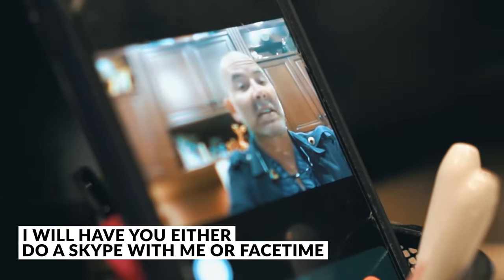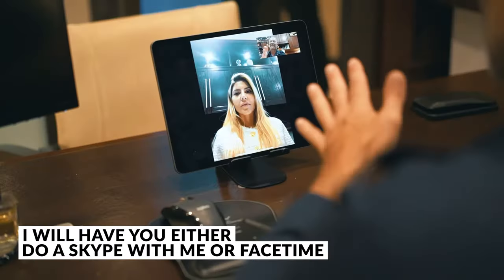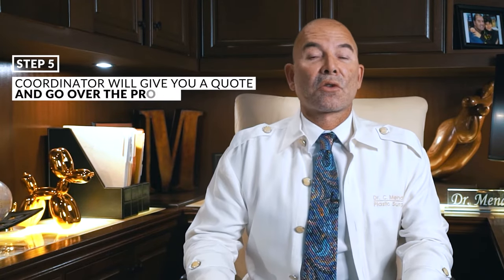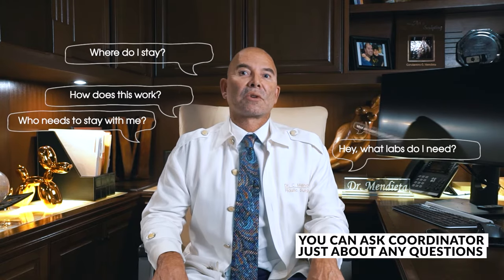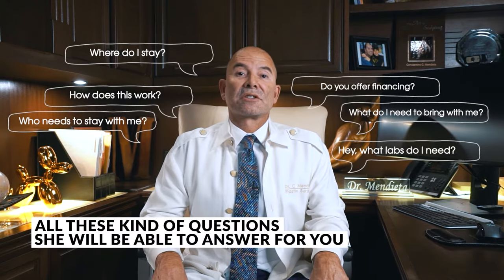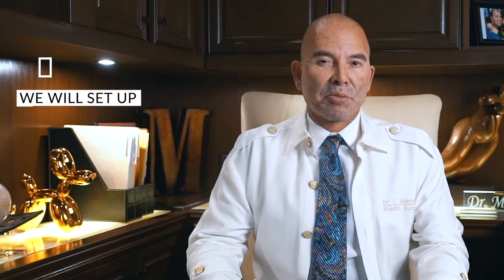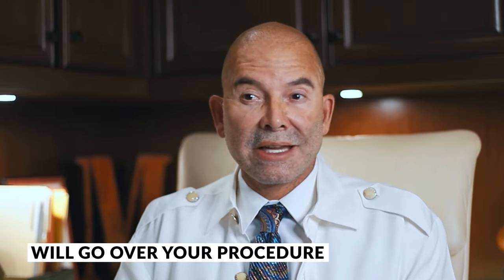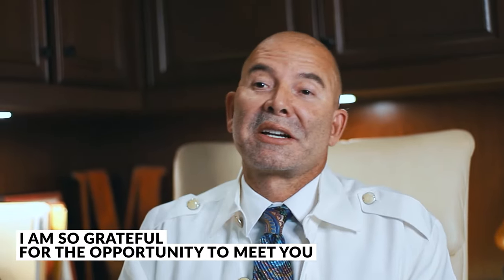Steps to Schedule a Brazilian Butt Lift Procedure with Dr. Mendieta in Miami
Dr. Constantino Mendieta - board-certified plastic surgeon, located in Miami, Florida, the man who basically pioneered the Brazilian Butt Lift (BBL)

How do you get started with a BBL procedure?

The process is extremely simple. It's easy and really convenient for you.

Please send us your photos and fill out the Beauty Profile page. Once I've got all of your information (i.e. pictures, medical problems, etc.), I'm going to review it and your pictures. And then I will discuss it with your coordinator. Your coordinator is then going to contact you back and give you all of my suggestions and the recommendations that I have. In those particular cases (which is really rare), I'll have you either do a Skype or Facetime with me. I might even have you come into the office. But, again, that is very rare.

Once you have the recommendations from your coordinator, we will give you a price quote. And then you can go over things with her. And you can ask her just about any question. For example, "What labs do I need?" Or "Where do I stay?"; "What do I bring with me?"; "Do you offer financing?"

If you decide to move forward, you will set up a preoperative appointment with me. At that time, we will go over the procedure and the plans that we have. We can review your desires and goals in greater detail.